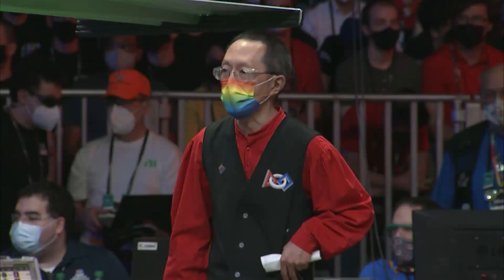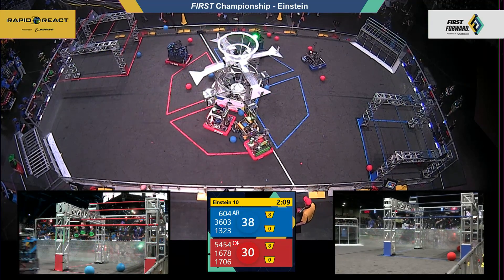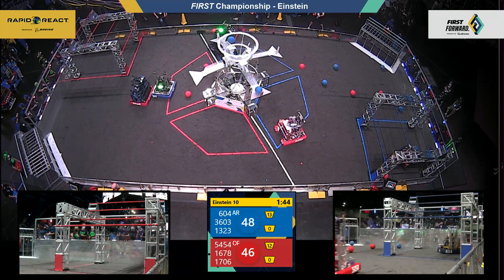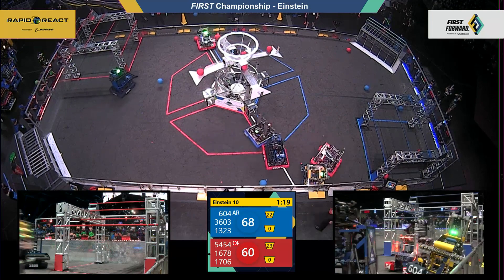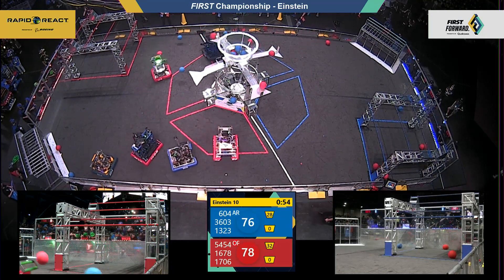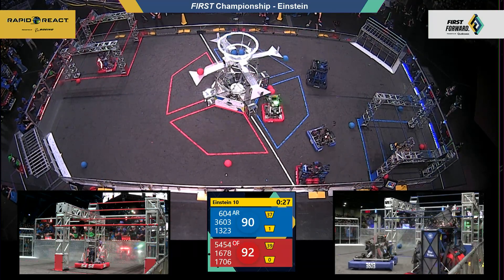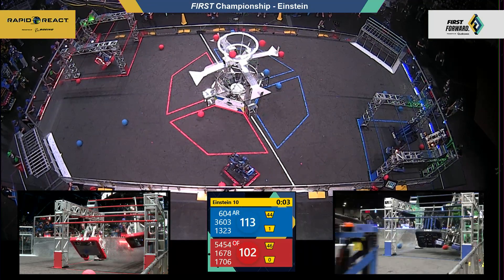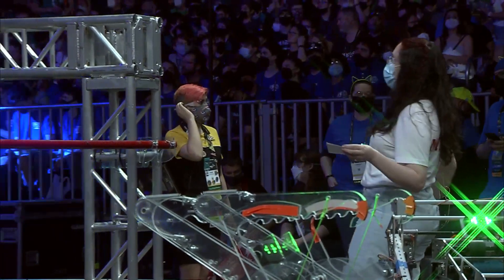Einstein 10 - 2022 FIRST Championship